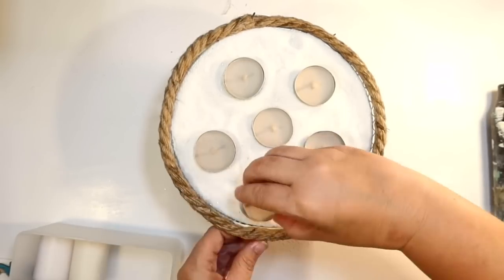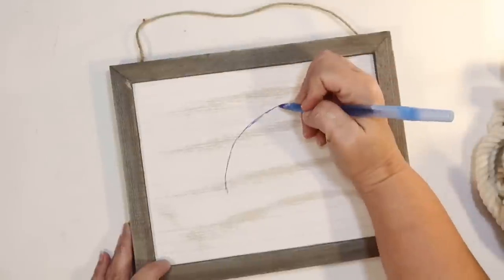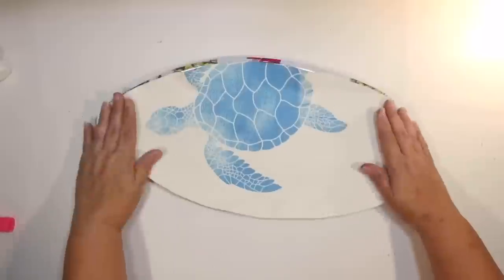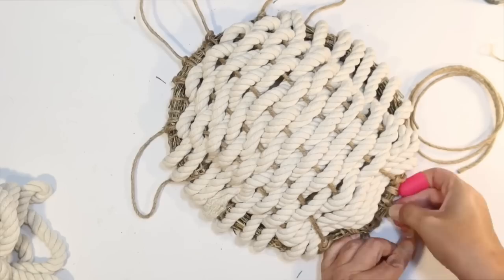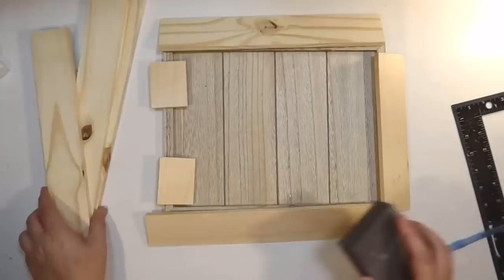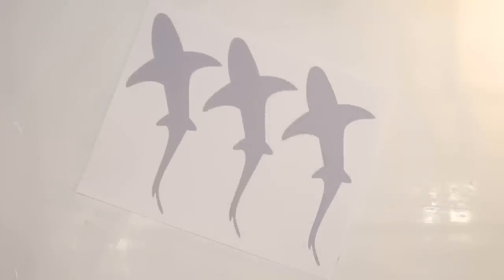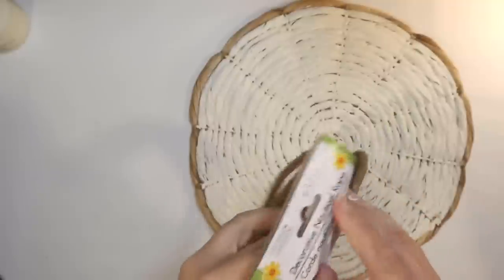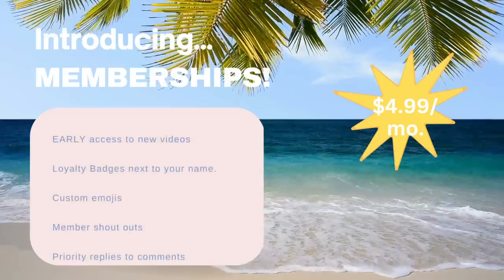🦈 10 BEST Dollar Tree BEACH DIYS! Summer & Coastal Decor DIY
Today I have 10 Dollar Tree coastal and beach DIYS. Perfect for beach home decor & summer DIY.
Dollar Tree beach DIYS include:
1. A dollar tree sand and seashell candle DIY is so easy to make and looks great for coastal decor.
2. A large whale wall hanging DIY using watercolor whales (linked below) and dollar tree shelves.
3. A rope art shark fin DIY using Dollar Tree white nautical rope and a thrift flip sign.
4. A Dollar Tree DIY sea turtle faux leather surfboard makes a fun wall hanging.
5. A DIY rope sea turtle wreath using all supplies from the dollar tree.
6. A rustic shark sign using a thrift flip sign and a dollar tree shark wall sticker stencil.
7. A shell box DIY that says Every Seashell has a Story. I used a dollar spot sign and dollar tree craft wood. I used my Cricut to make the stencil for the words (link below).
8. A blue pebble school of sharks wall art display DIY. I make a DIY sign, glue on light blue dollar tree pebbles and burlap sharks (link below).
9. A DIY sand dollar wall hanging using a coastal plate charger from dollar general and dollar tree rope.
10. A shark cutout sign using a dollar tree sign, removable wallpaper, rope, foam board and a seagrass like dollar spot bag. I cut the removable wallpaper with my Cricut on the premium vinyl glitter setting (link below).

I hope you enjoyed these Dollar Tree DIYS for beach and coastal decor.